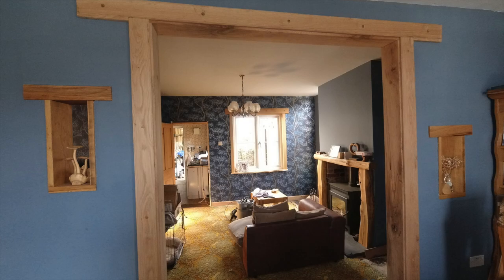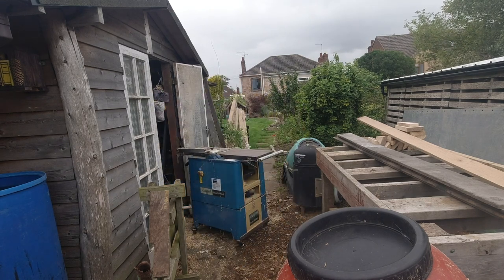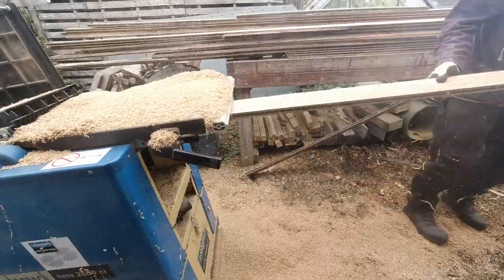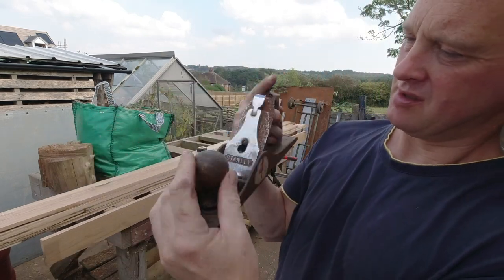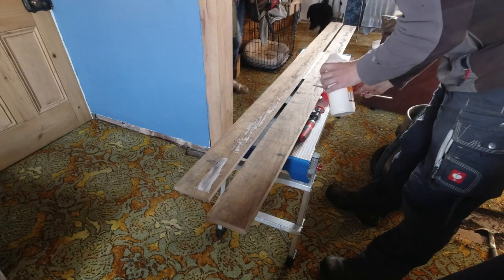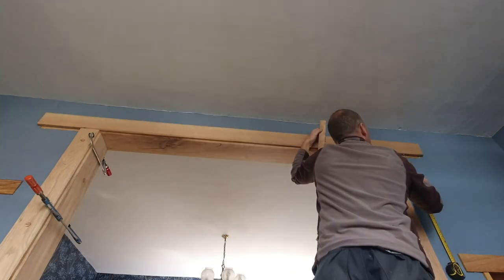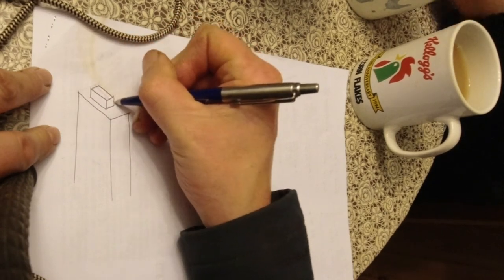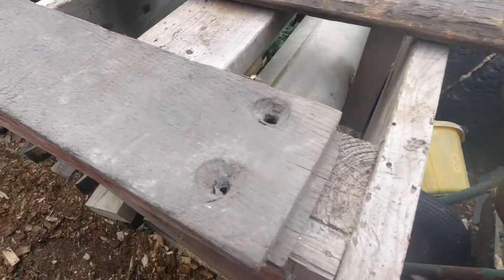Timber Framed Oak Arch in our Living Room, Part 2 The Architrave. Daz's DIY Disasters.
Ayup, and welcome to this DIY Video of our arch conversion at home and why I had to take it all apart.

In this video I upcycle some oak for the architrave and get the project finished.

00:00 Recap
00:41 Reclaimed Story
01:35 De-Screwing
02:10 Thicknessing
03:45 Moulding
05:00 Patching
06:32 Fitting
09:02 Tenon Trouble
10:30 Oak Question

Makita combi drill
Makita Planer
Makita 18v cordless saw
Short wood Owl bits, various sizes available
Veritas Dowel Cutter
Veritas Tenon Cutter
Pull saw
Smoothing Plane

Camera Gear
Action Camera I use Osmo Action
Small Cheese Plate I use